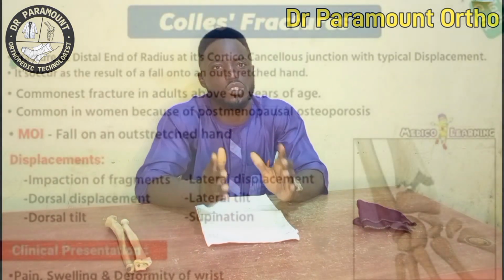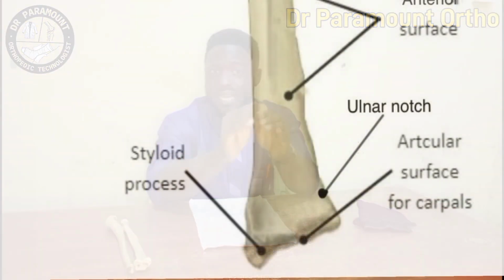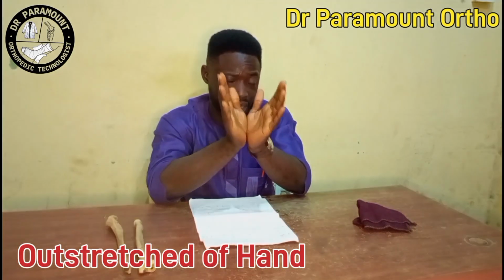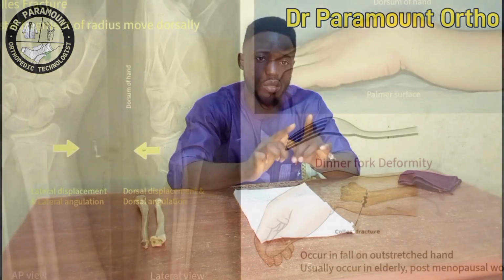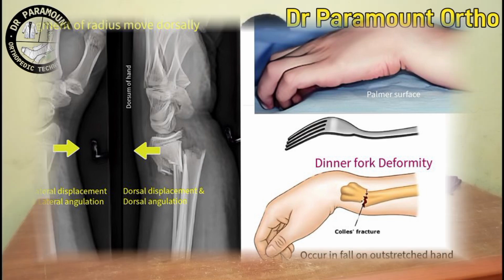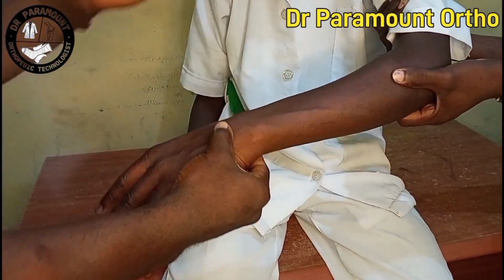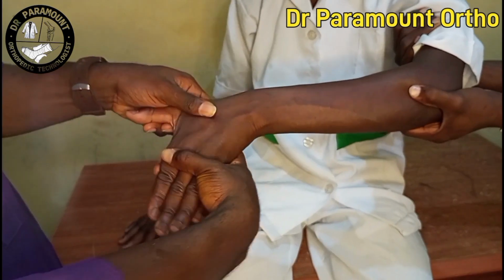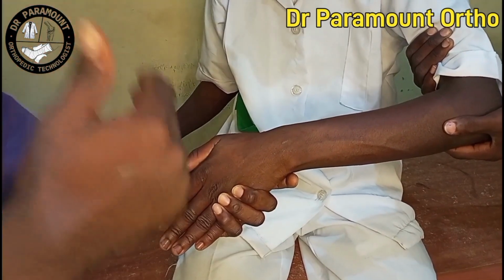Navigating the Complexity of Colles' Fracture Recovery: A Paradigm Shift in Treatment